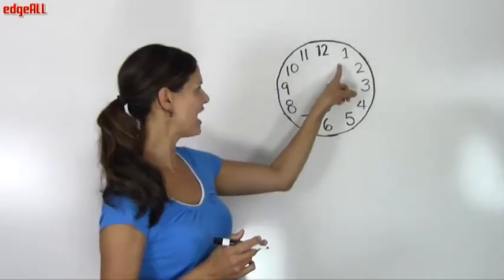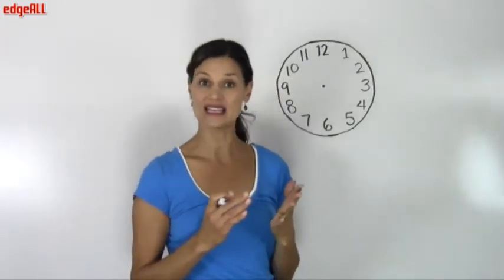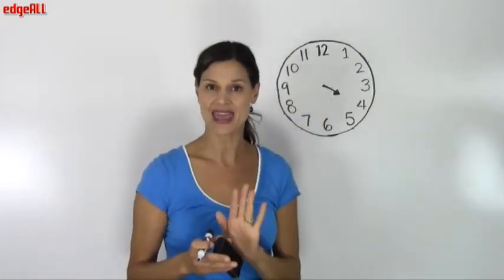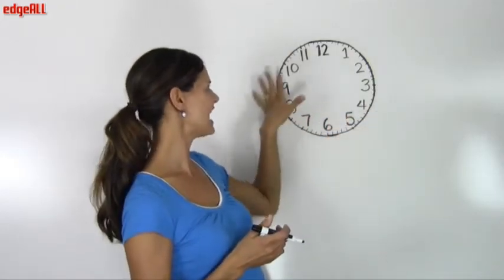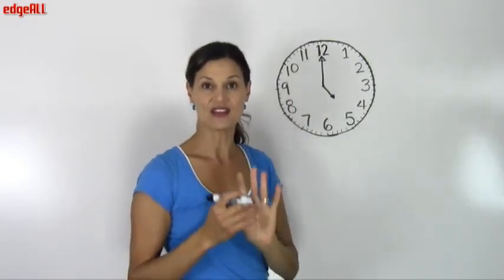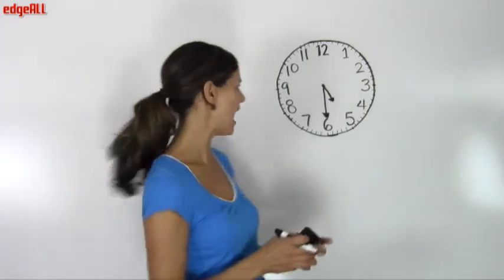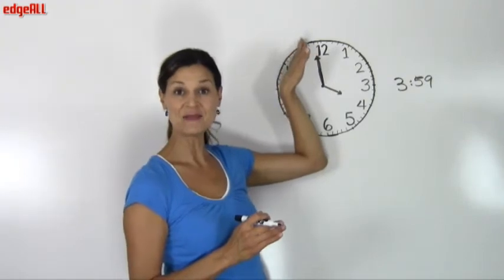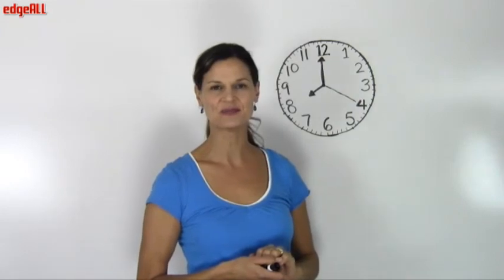Grade 1 - Reading Clock (Part 1)